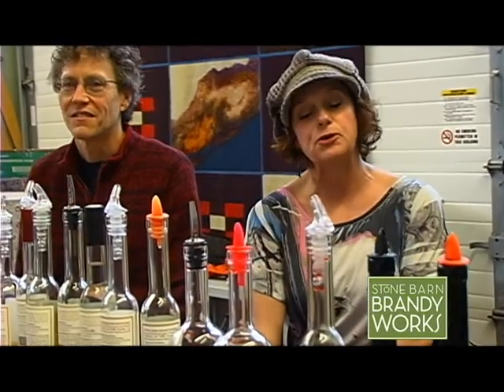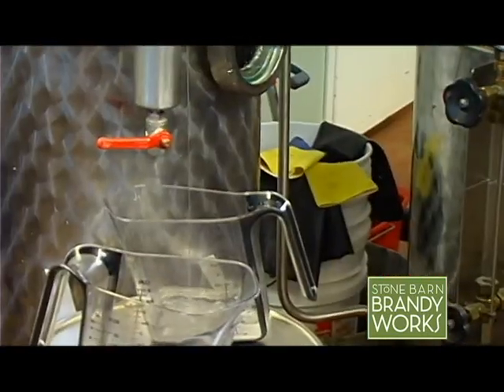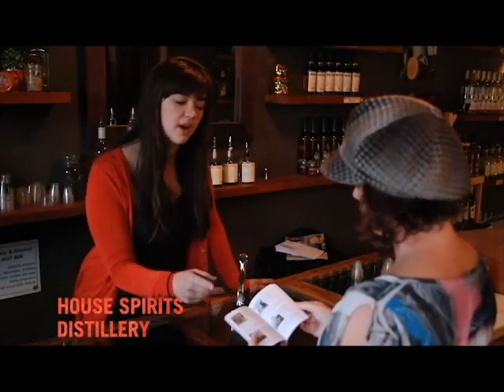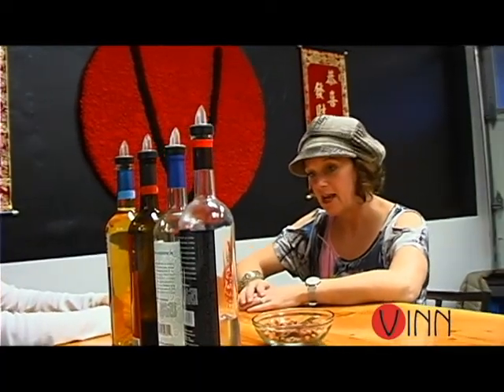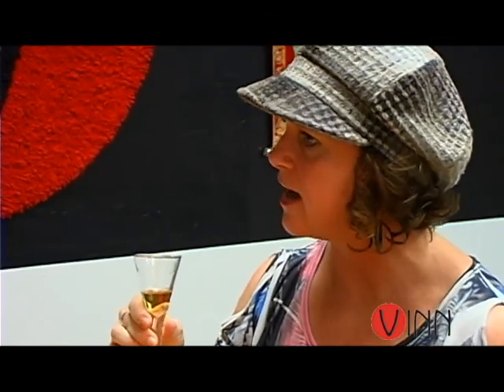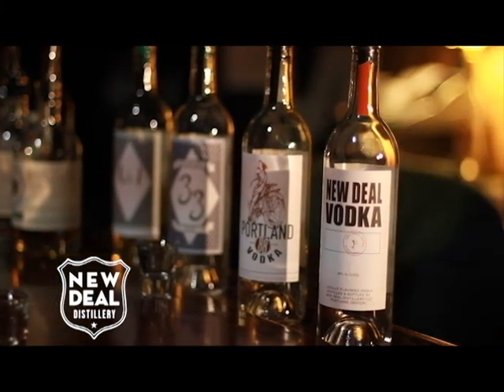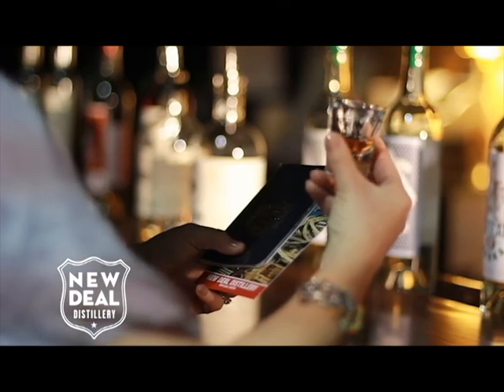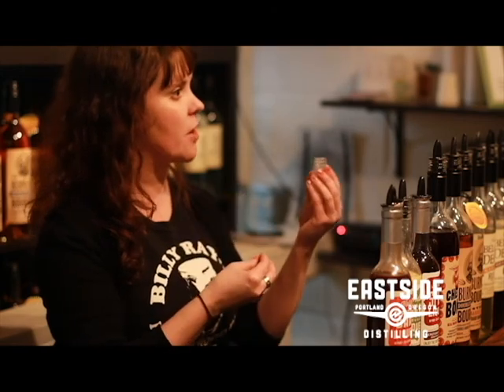Distillery Row Tour Web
Distillery row in SE Portland.